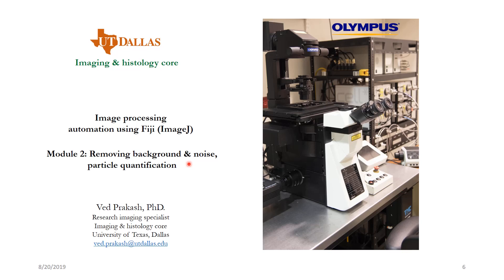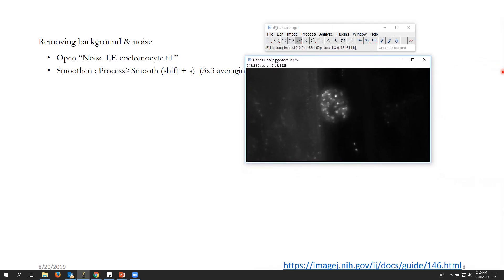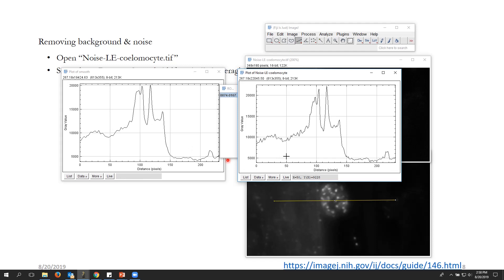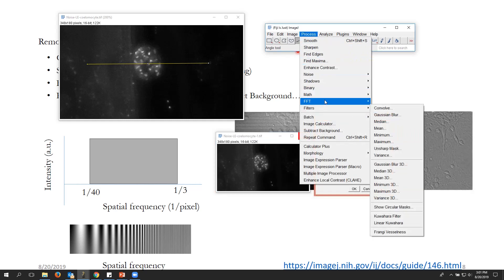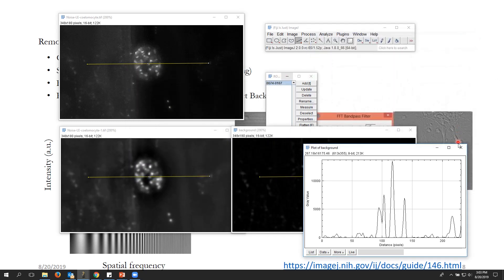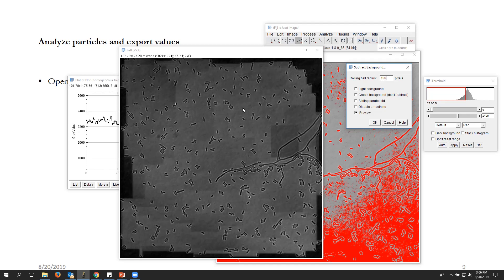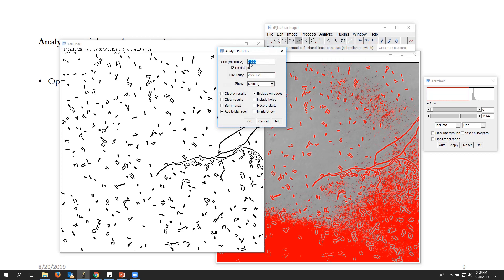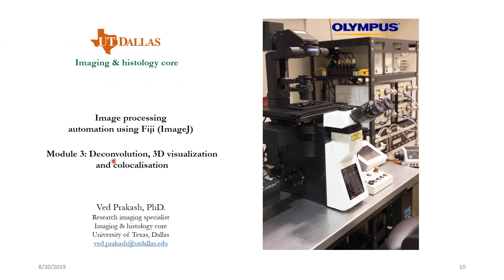Module 2: Removing Background Noise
Lecture recording from the UTD Microscopy Workshop 2019